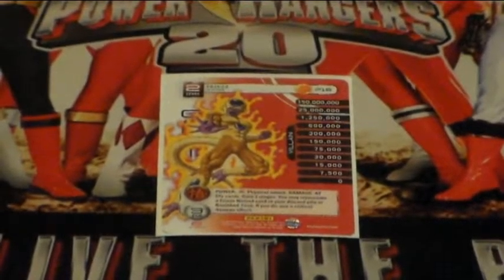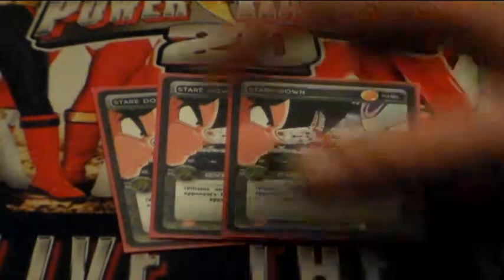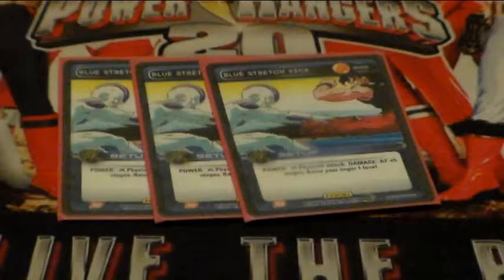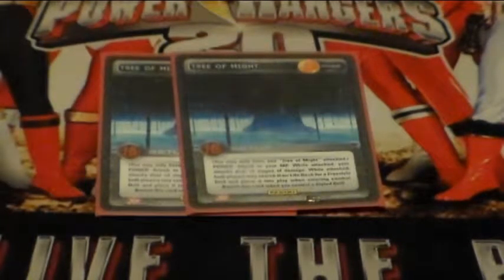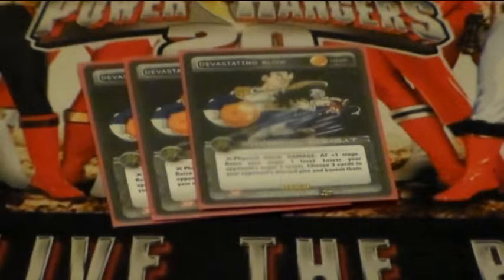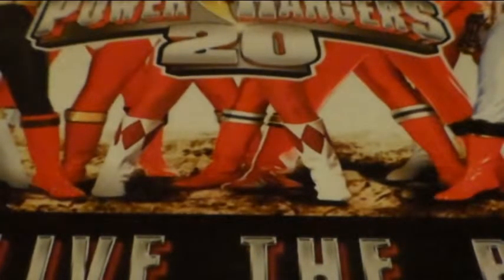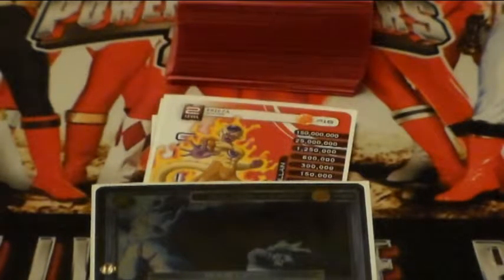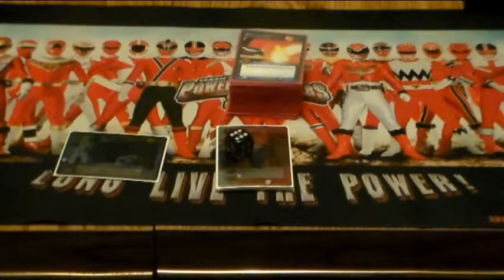GOT GOLD? BLUE FRIEZA ANGER CONTROL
HERE IS THE  UPGRADED VERSION OF MY ORIGINAL BLUE FRIEZA ANGER CONTROL DECK HOPE  YOU GUYS ENJOY